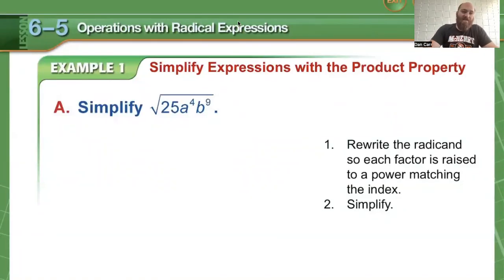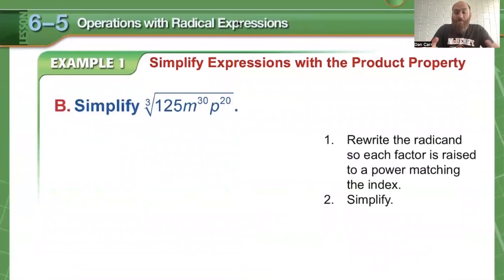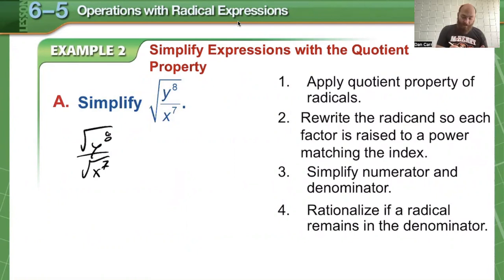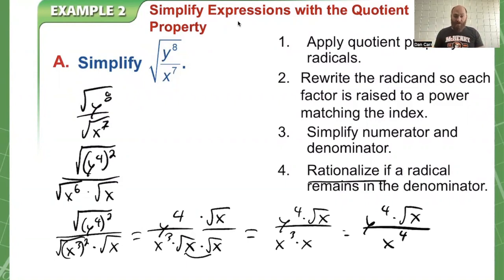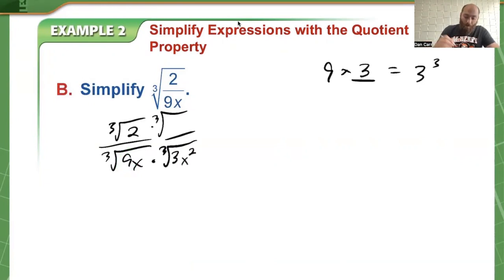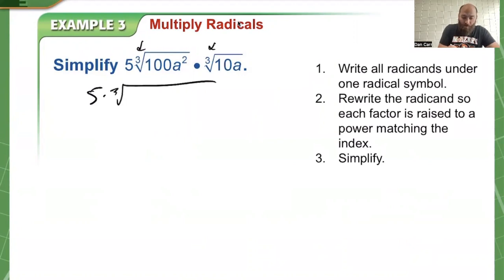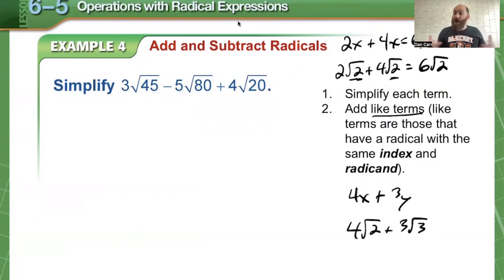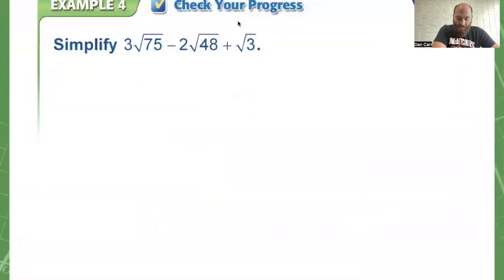6 5 Day 1 Operations with Radicals